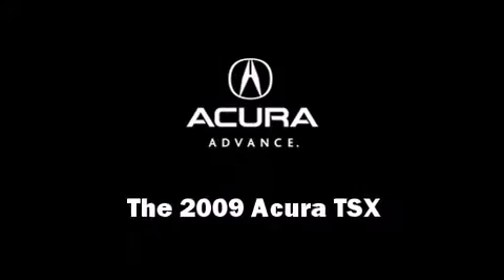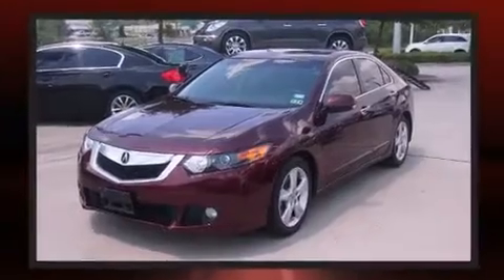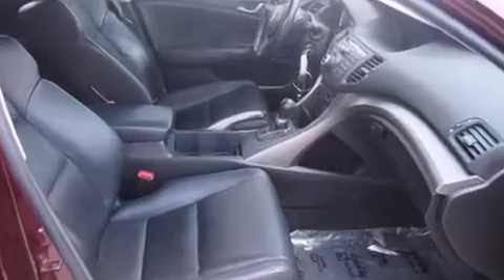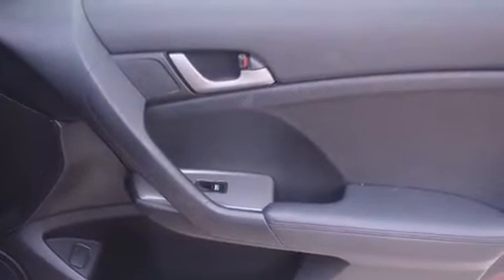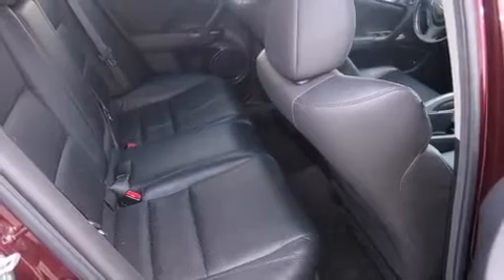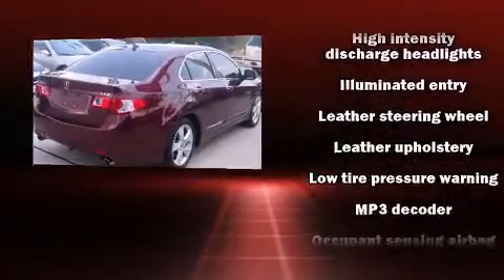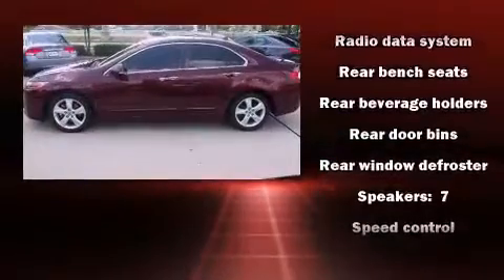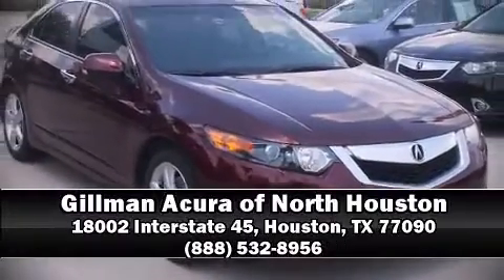2009 Acura TSX in Houston, TX 77090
Gillman Acura of North Houston
18002 Interstate 45

Experience driving perfection in the 2009 Acura TSX. With less than 40,000 miles on the odometer, this 4 door sedan prioritizes comfort, safety and convenience. It features a front-wheel-drive platform, an automatic transmission, and a 2.4 liter 4 cylinder engine. Acura prioritized practicality, efficiency, and style by including: leather upholstery, 1-touch window functionality, variably intermittent wipers, an automatic dimming rear-view mirror, cruise control, an overhead console, and power front seats. With high intensity discharge headlights illuminating your path, you'll always appreciate maximum visibility. For drivers who enjoy the natural environment, a power moon roof allows an infusion of fresh air. You and your passengers will enjoy the stereo system, which includes a CD player with MP3 capability, steering wheel mounted audio controls, and 7 speakers, providing excellent sound throughout the cabin. Acura also prioritized safety and security by including: dual front impact airbags with occupant sensing airbag, front SIDE impact airbags, traction control, brake assist, anti-whiplash front head restraints, a panic alarm, and 4 wheel disc brakes with ABS. Various mechanical systems are monitored by electronic stability control, keeping you on your intended path. Our team is professional, and we offer a no-pressure environment. They'll work with you to find the right vehicle at a price you can afford. We are here to help you.